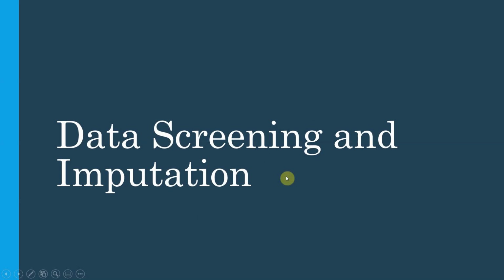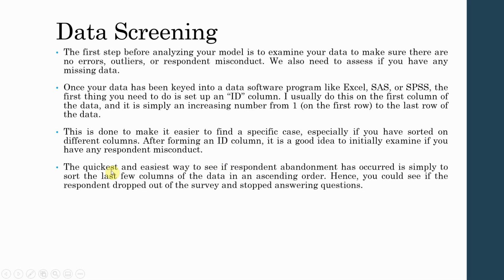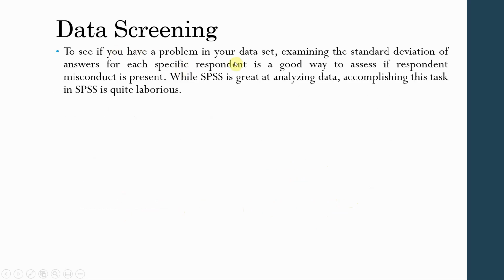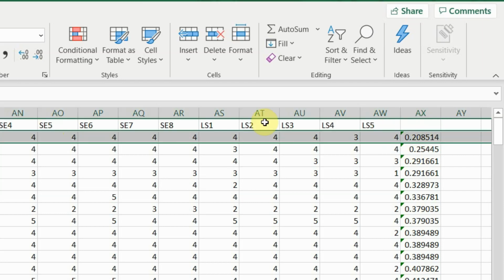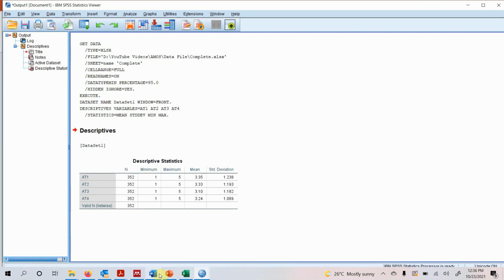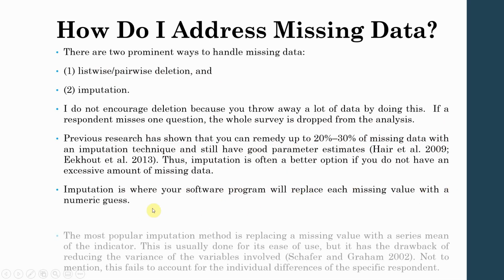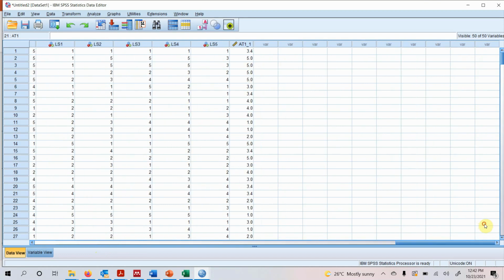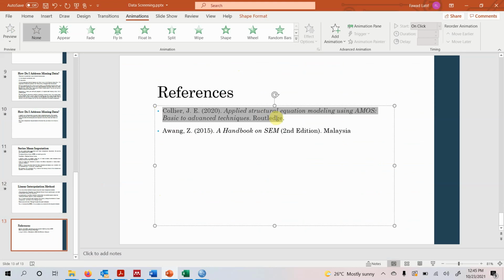CB-SEM using SmartPLS4 - 4 - Data Screening and Imputation - New Insights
In the video titled "CB-SEM using SmartPLS4 - Data Screening and Imputation - New Insights", we delve into the crucial aspects of data screening and imputation, essential steps for improving the quality and reliability of your dataset.

The session explores various methods and techniques for identifying and addressing imperfections in your data. From examining standard deviation to screening for impermissible values, we'll guide you through the process using popular statistical software, SPSS. Learn how to assess and handle missing data effectively with mean imputation methods, including series mean and linear mean imputation. Don't miss out on this invaluable resource for anyone seeking to ensure accurate and robust data analysis.